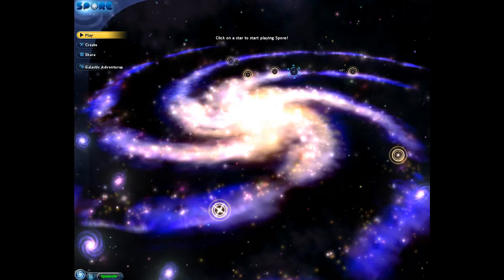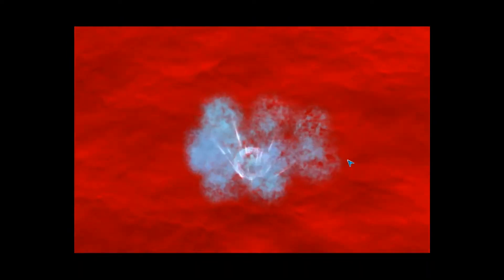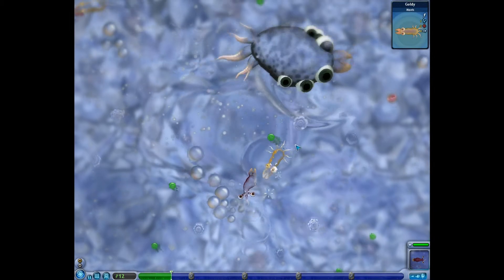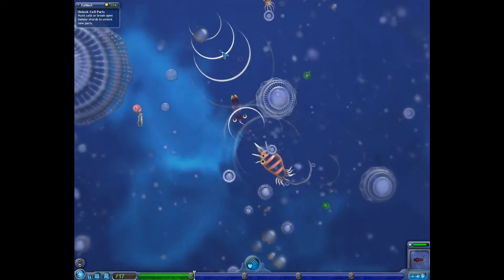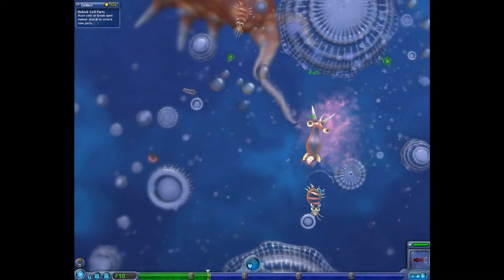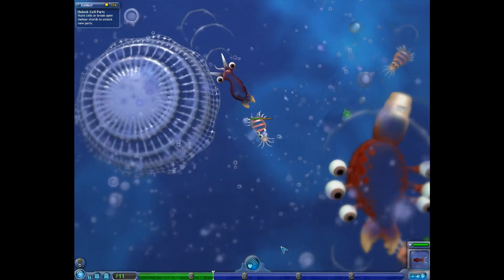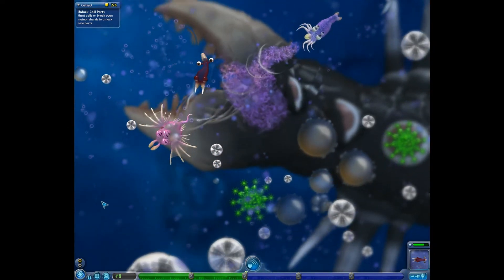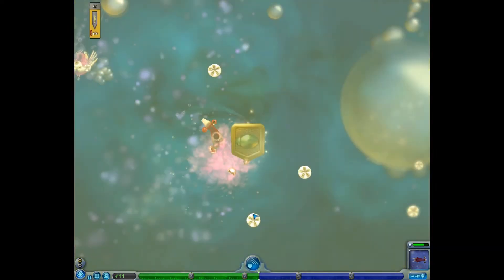Let's Play: Spore Part 1: Let's Try Something New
Yes, shall we? I think we shall.